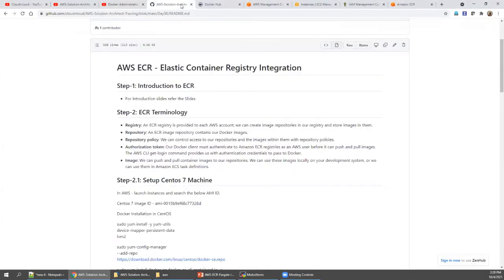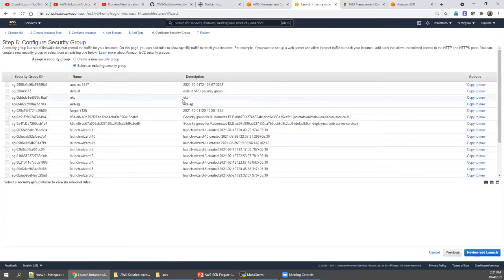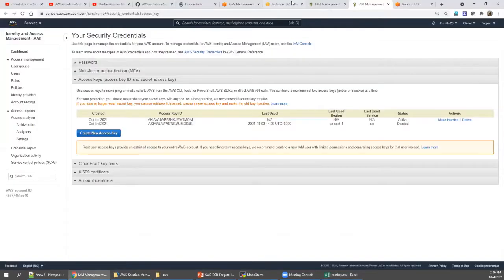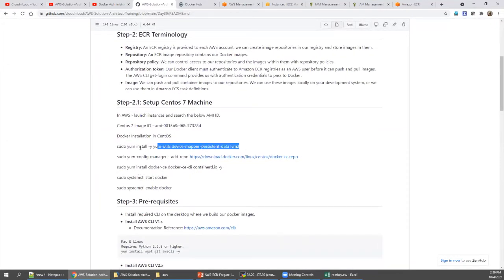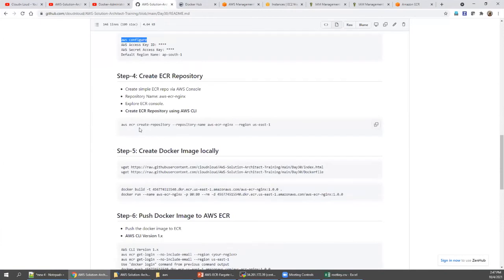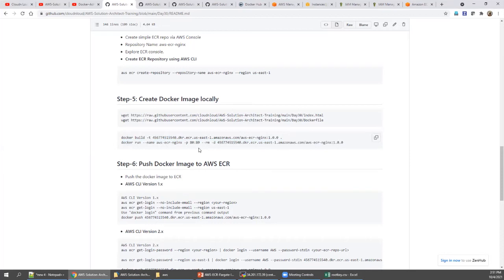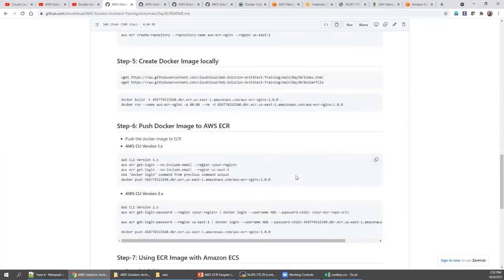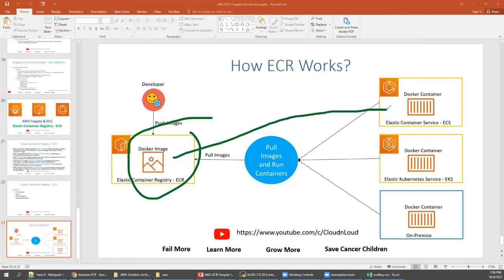Solution-Architect-Zero-to-Hero-ECR-Container-Registry-Day 30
Containers provide a standard way to package your application's code, configurations, and dependencies into a single object. Containers share an operating system installed on the server and run as resource-isolated processes, ensuring quick, reliable, and consistent deployments, regardless of environment.

To deploy applications on Amazon ECS, your application components must be architected to run in containers. A container is a standardized unit of software development that contains everything that your software application needs to run, including relevant code, runtime, system tools, and system libraries.

Vijayabalan Balakrishnan